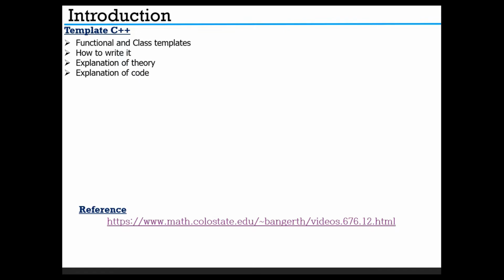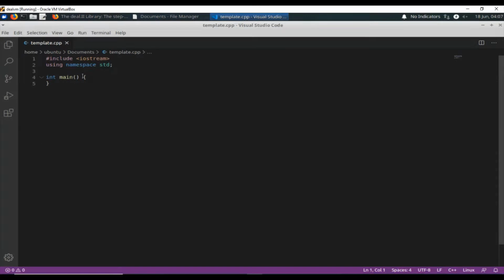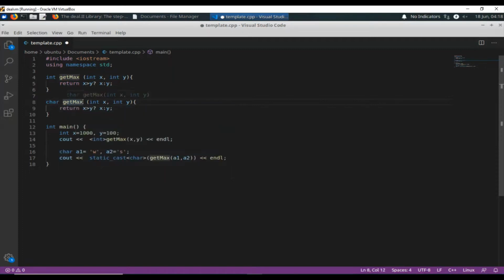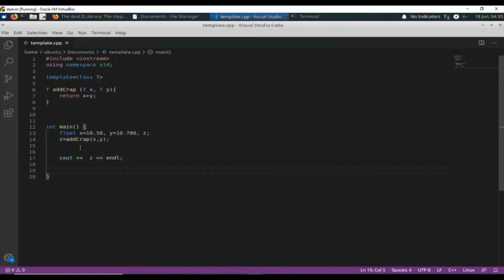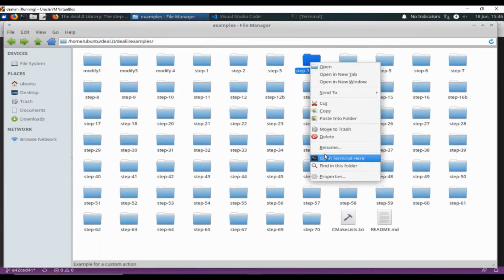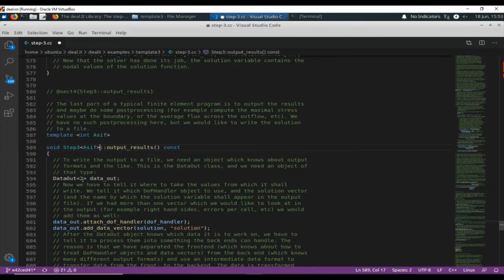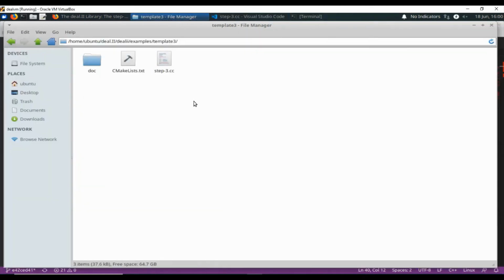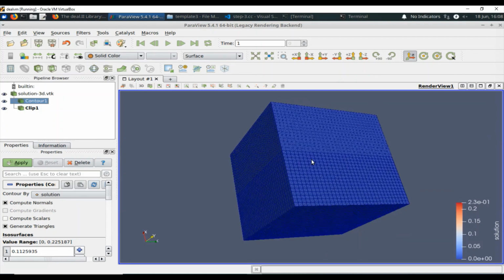Change C++ Template for multidimensional result in Simulation#simulation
This video describes the reason behind C++ template, very basic C++ code related to 2 types C++template, How to apply C++ template in source code for getting malty types of result in simulation.
The source code is referred from Dealii package example(step-5)
Visualize it in visit software.
0:00 Intro
Basic Concept 1:36
C++ template simple coding (function) 6:48
class template 19:00
Set template in Source Code  22:30
Run code in ubuntu 48:08
visualize 43:38